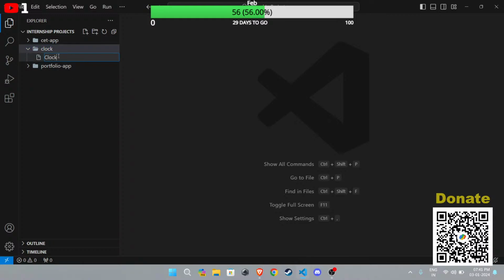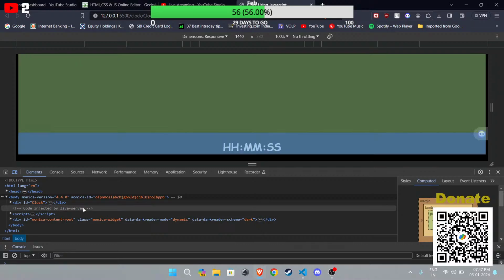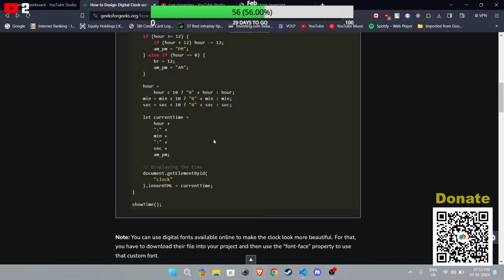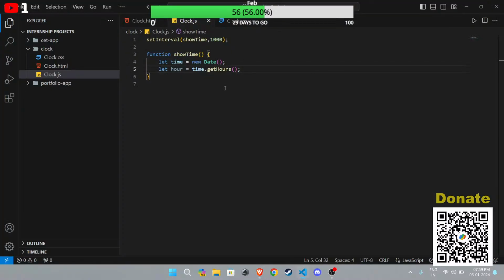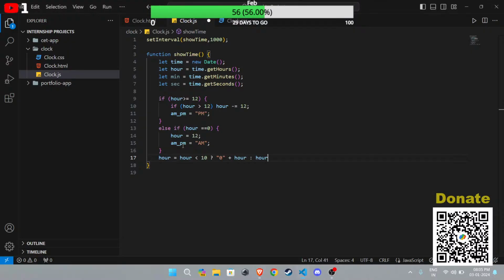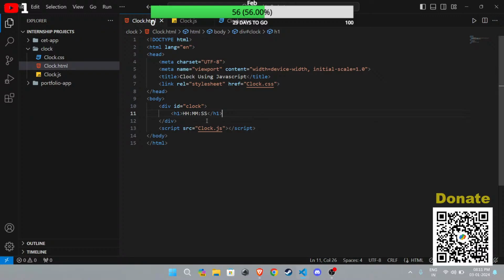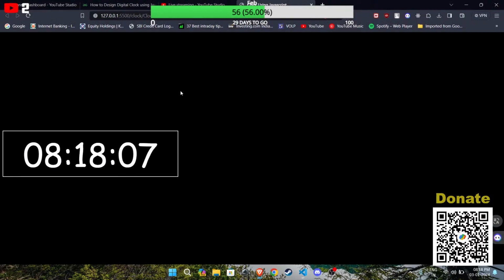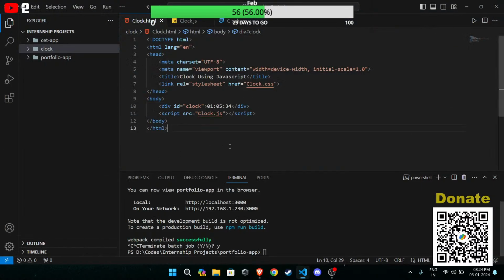Live Clock || Html Css And Javascript || Using DSA || Code With Xp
Hi I am Harsh you Guys can call me  Xp. I am Gamer and i love playing different Games. Since based on my specs i am gonna just stream Offline games .

MY SPECS
Very Low

Top Donors
Muizz - $10